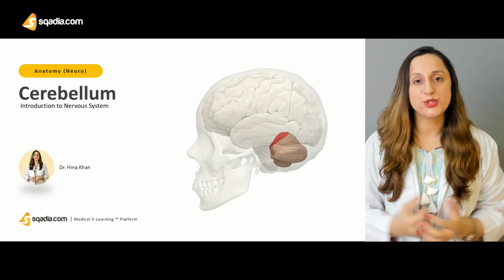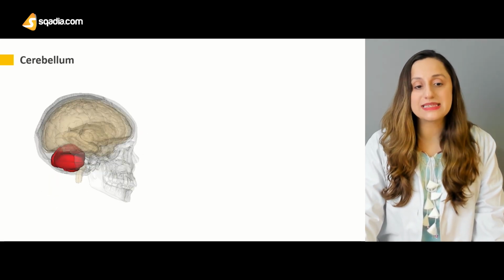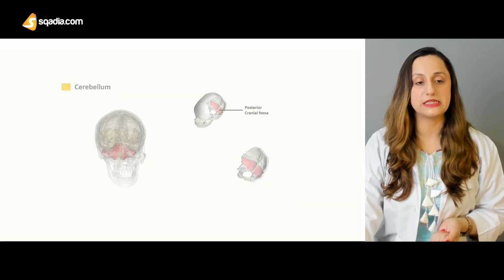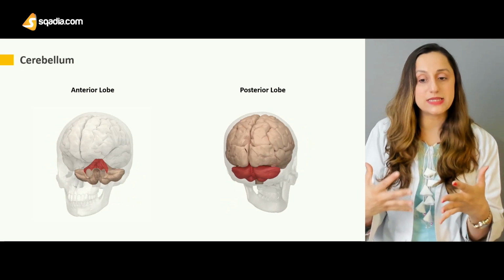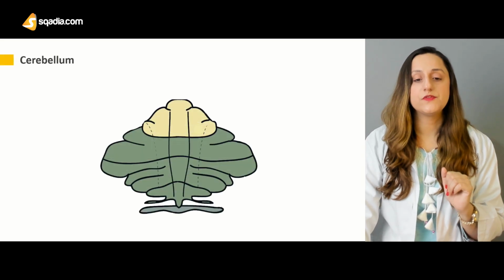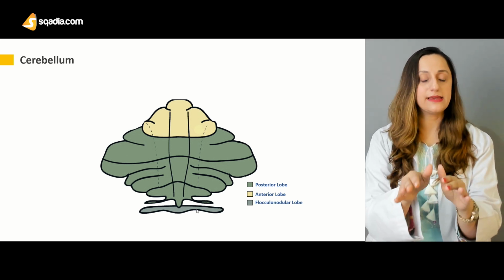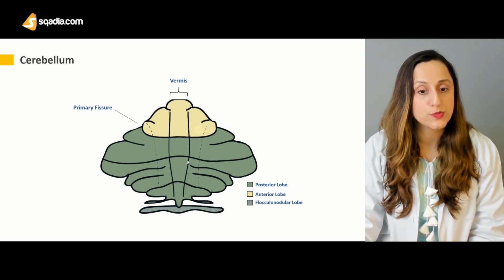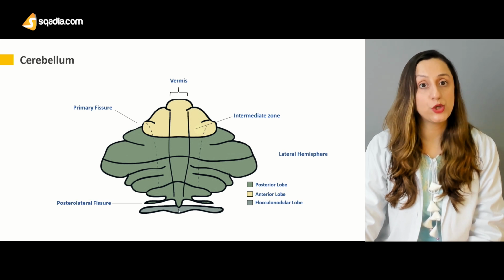Introduction to Nervous System | Hind Brain Cerebellum